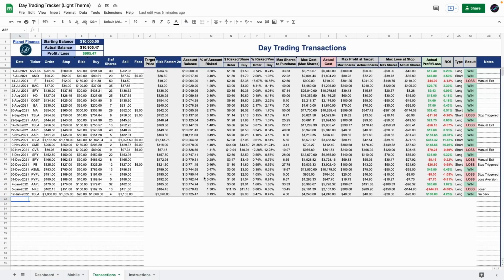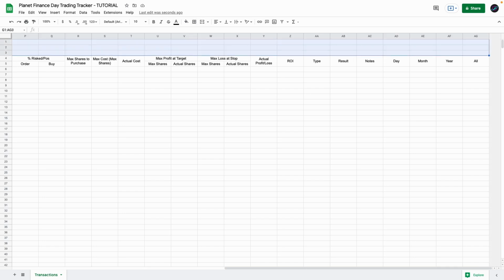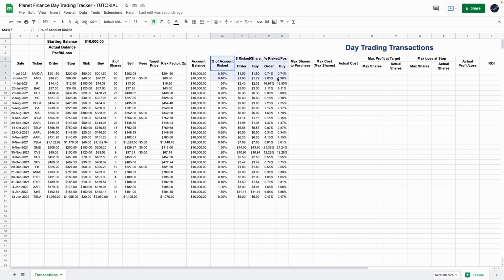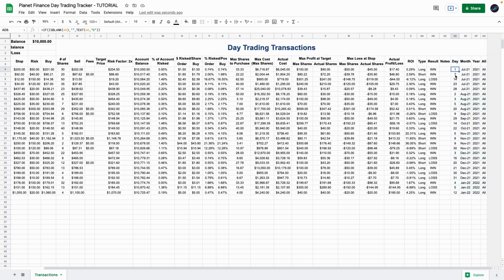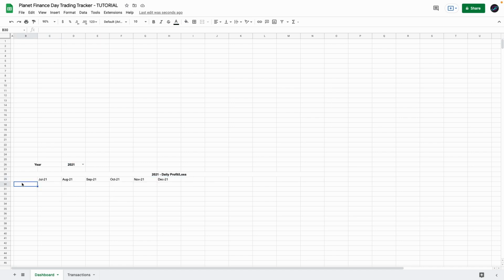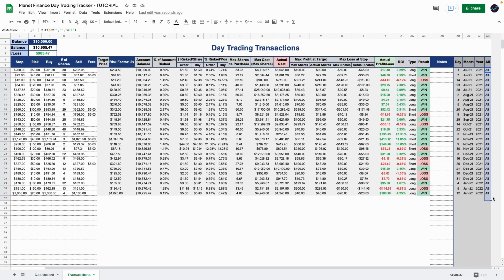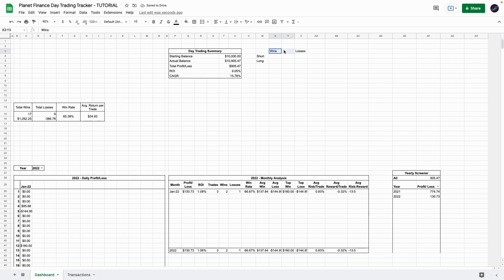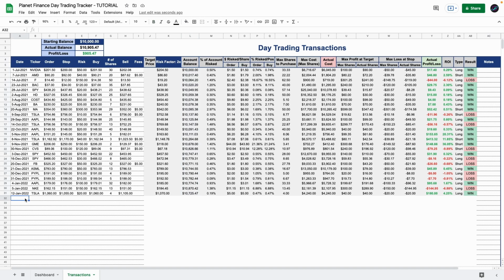Day Trading Tracker | Monitor Risk & Performance Automatically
Track your Trades Automatically with Google Sheets!

This is a demonstration and tutorial video of the Planet Finance Day Trading Tracker. With this tracker you will be able to automatically track your trades to analyse risk and performance. It captures Order and Stop signals as well as Risk to calculate max profit and loss at specific risk. The Transactions tab works as a position size calculator so you can understand the risk tolerance of your trades. There are automatic Mobile and Dashboard tabs that have dynamic charts and tables that summarise your day trading history.

Cheers,
PF

🚩Chapters:
00:00 Demo
02:03 Transactions Tutorial
12:39 Dashboard Tutorial